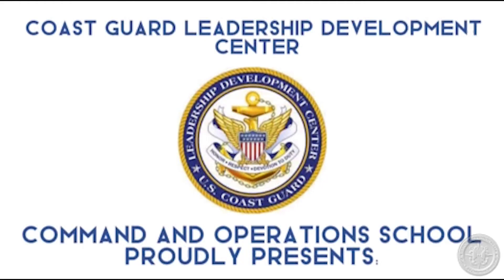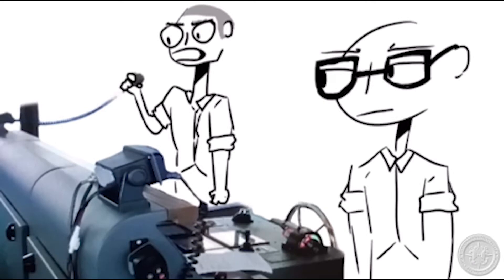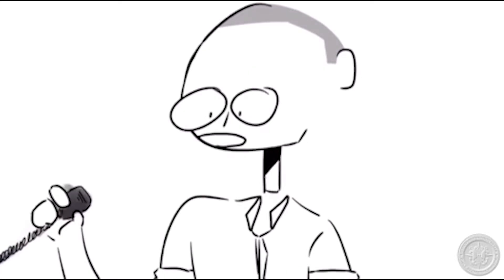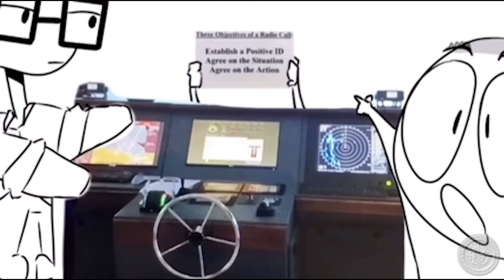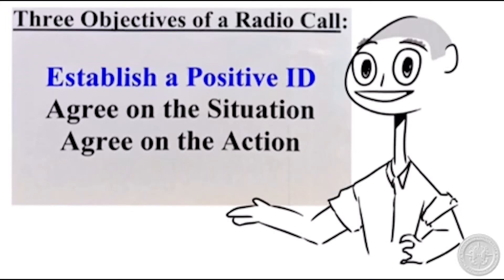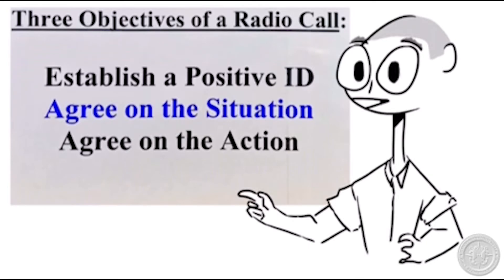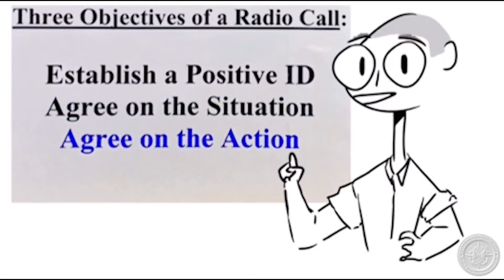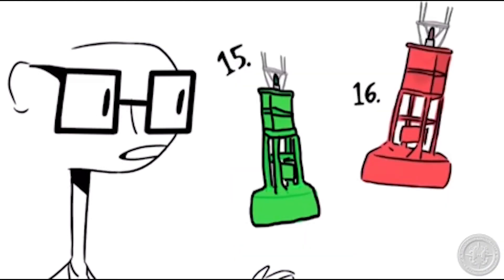CGHowTo Make a Radio Call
Highlight the proper way to hail another vessel via radio.
CREDITS: Willa Vanden Heuvel, BOSN4 Ian Christian, BMCM Matt Avery, Mr. C. K. Raffield